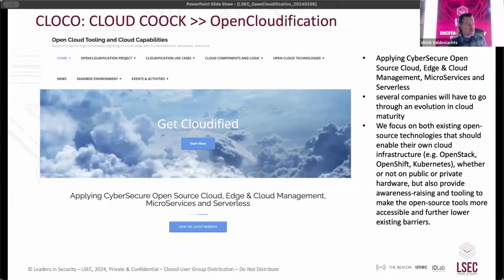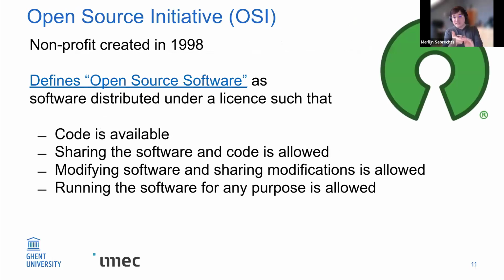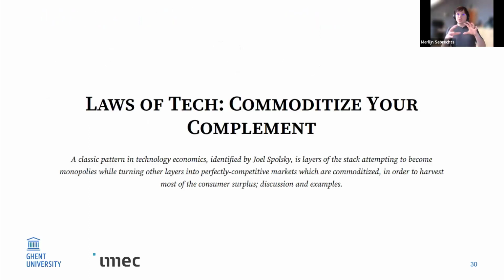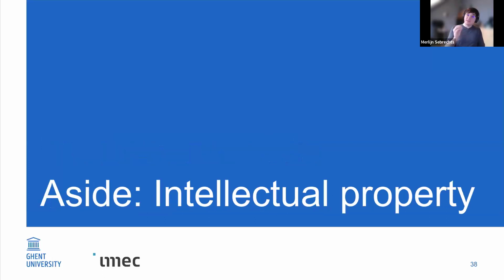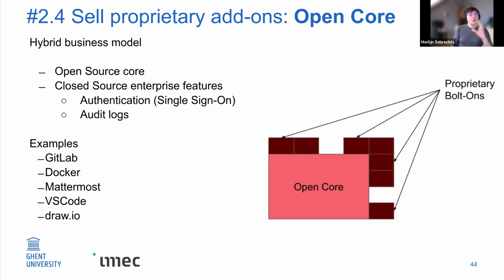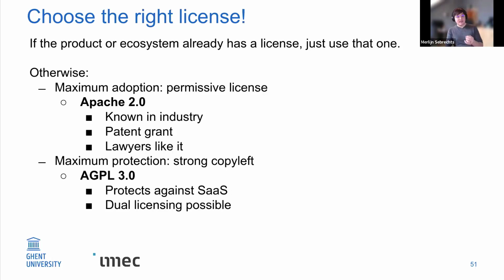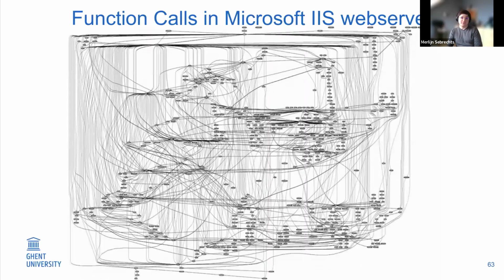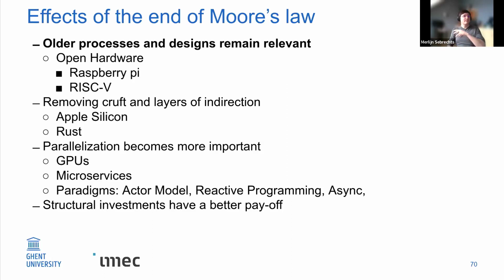OpenCloudification Open Source technologies Webinar Recording 06.02.2024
Best practices cases for use of cloud and open cloud technologies, Open Source more specifically.

This webinar is intended to business and technology savvy people interested in advancing or taking their first steps into microservices for their business and companies. Learn from some of our experts how to set it up and make your first Proof of Concept-cases and immediately learn about the benefits and deficits of microservices during this crash course.

Dr. Merlijn Sebrechts from UGent IDLab IMEC presents his experiences with Open Source technologies and the benefits of using and deploying Open Source.